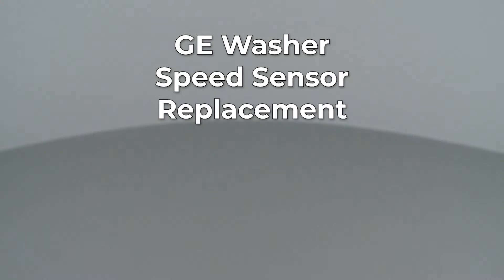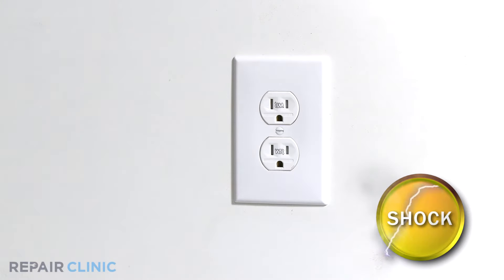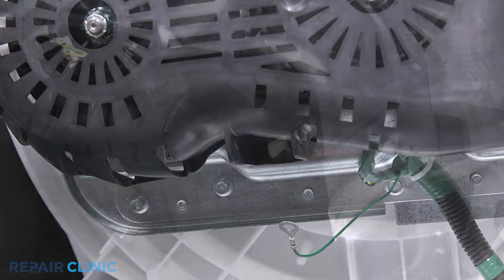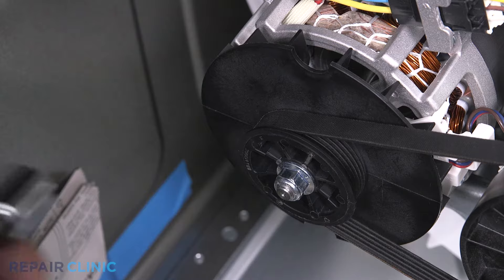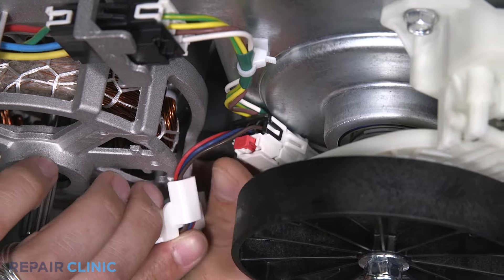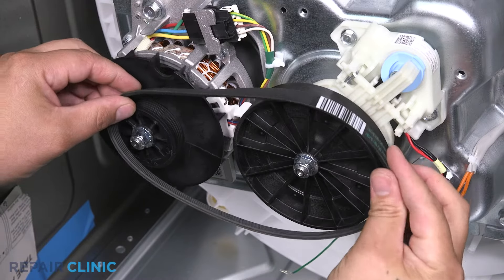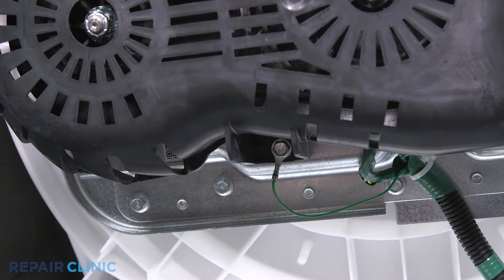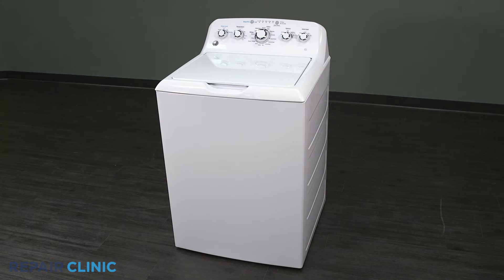GE Washer Speed Sensor Replacement WH12X26330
This video provides step-by-step repair instructions for replacing the speed sensor in a GE washer (Model GTW465ASN2WW). The most common reason for replacing this part is if it's missing or broken.

This replacement video is applicable to the following brands:
GE